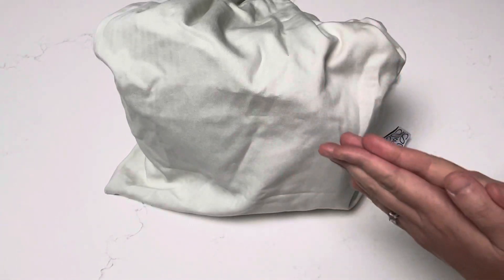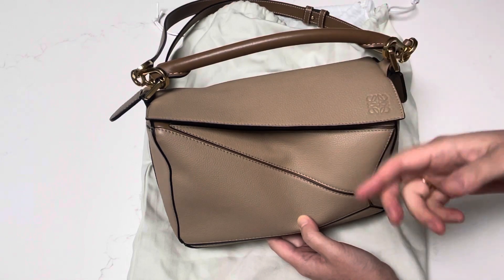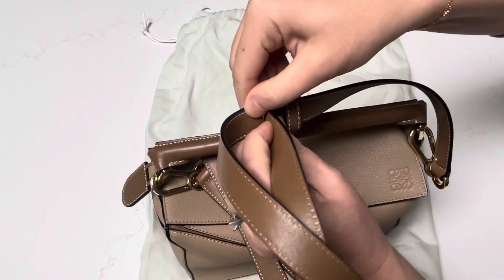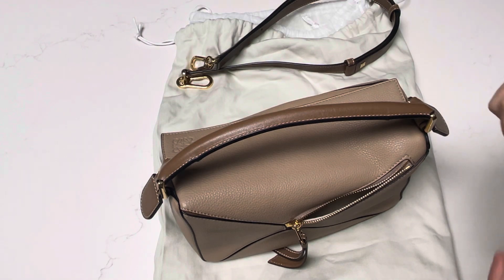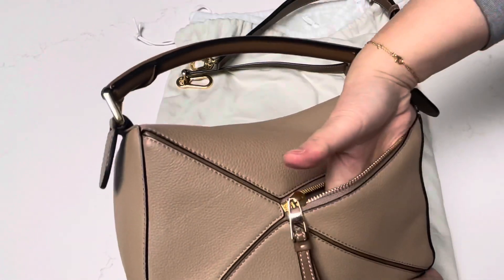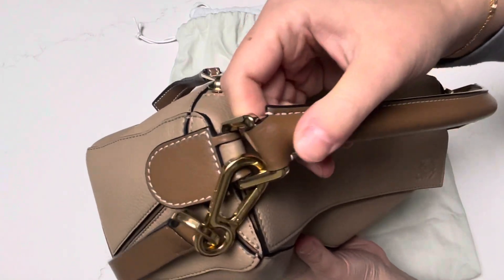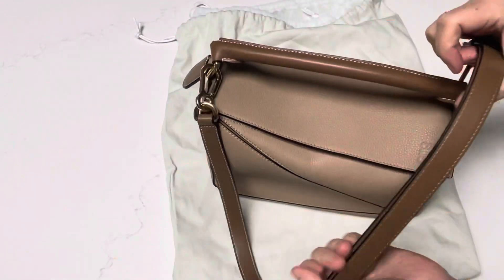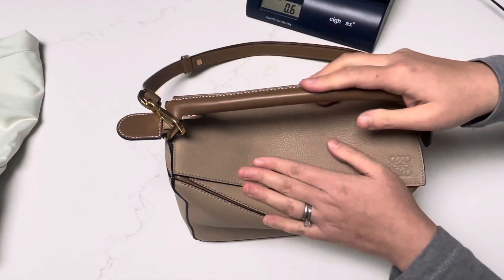One of my beloved everyday bags, the Loewe Puzzle Bag size small Color Sand Mink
I was able to get this small Loewe Puzzle bag in the color sand mink while traveling to London in Feb 2020. I was able to find this unique color (at the time) and at a decent price with tax savings.. win! win!
Sorry, I said the wrong color in the video and called it Sand Dune.

Weight: 1 lb 1.6 oz or .5 kg